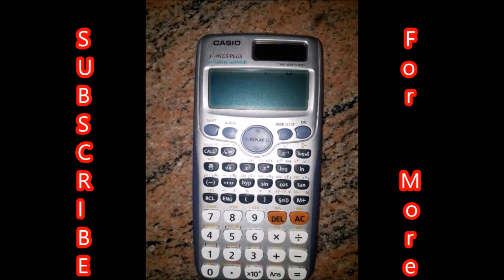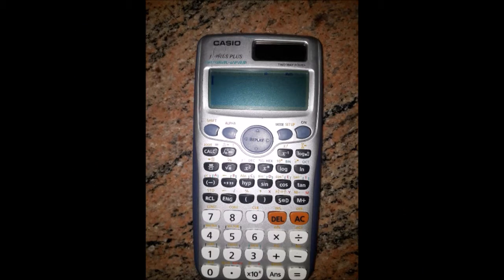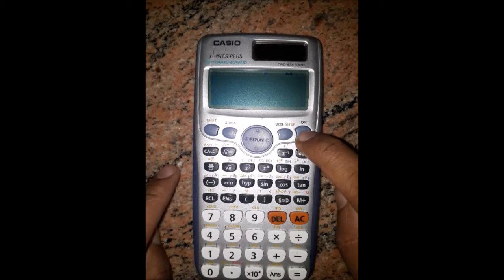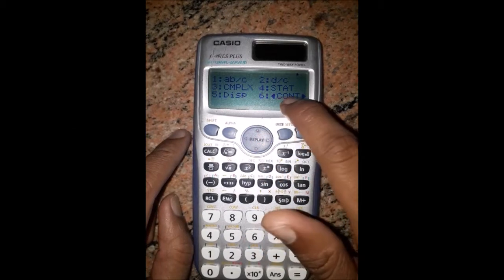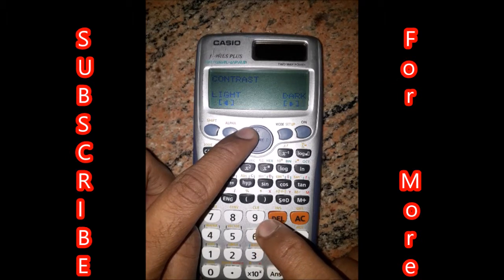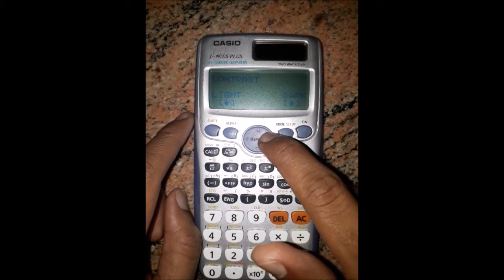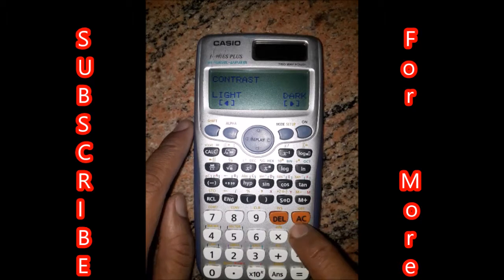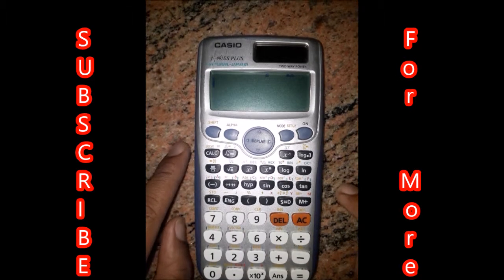How make more battery life and efficiency in casio fx 991es plus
more life and efficiency set up in casio